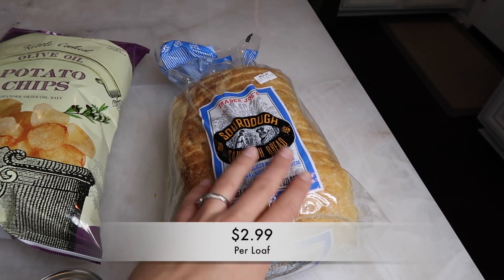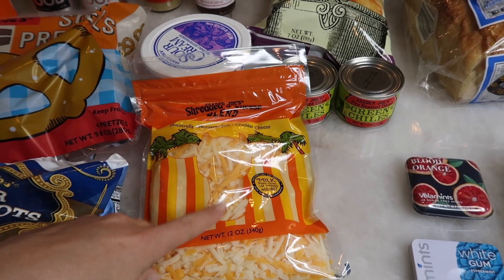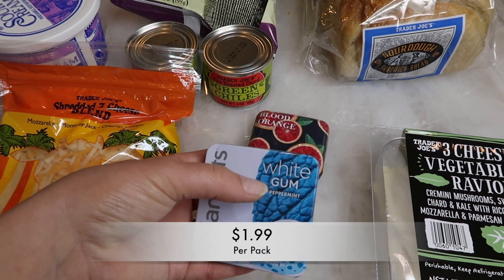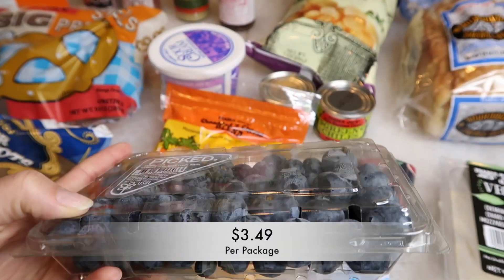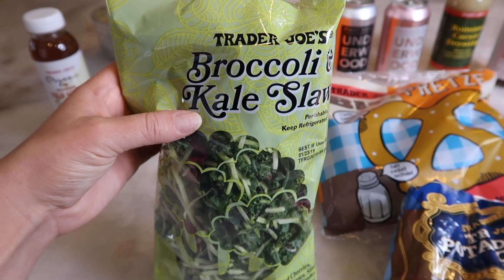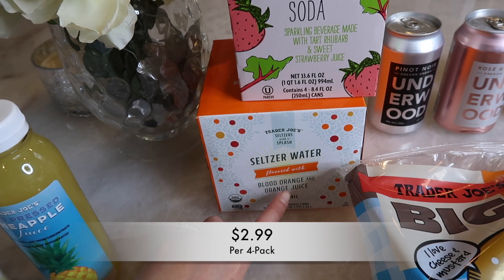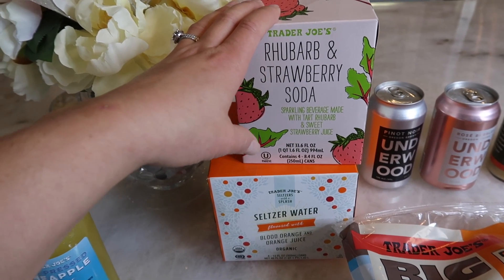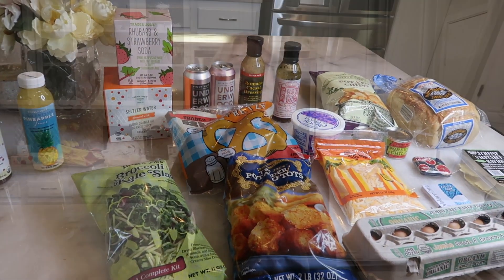Trader Joe's, In Between Weeks, Haul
Since posting my last haul I didn't need to shop for 2 weeks. This haul is just a few things that I needed to replenish my refrigerator. I also grabbed some things for my parents because they stayed the night to watch our 2 year old.